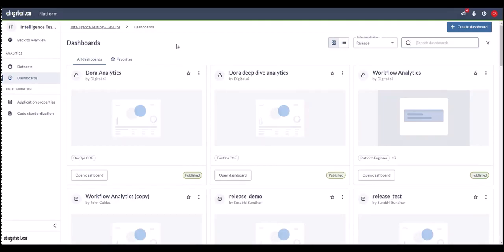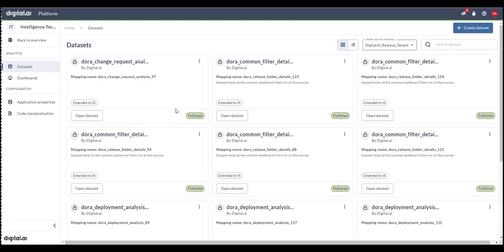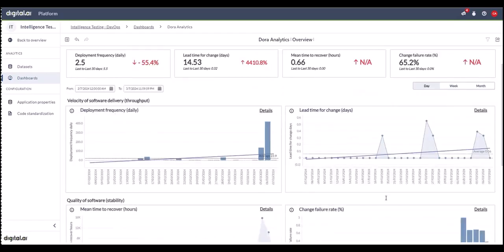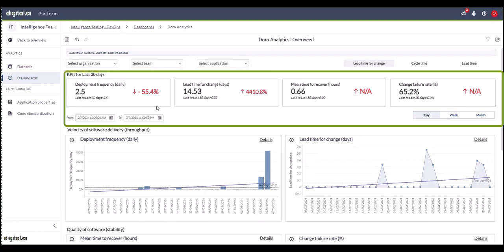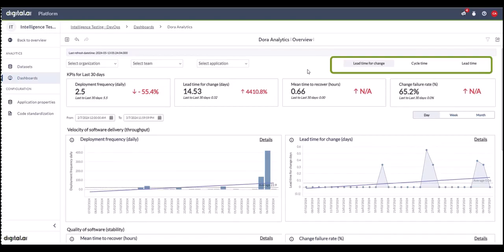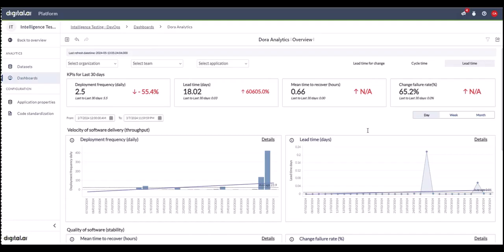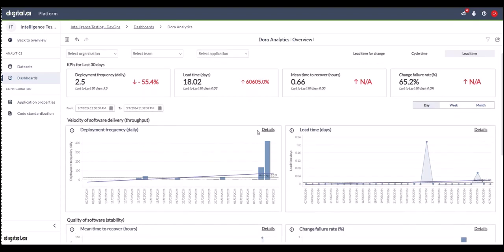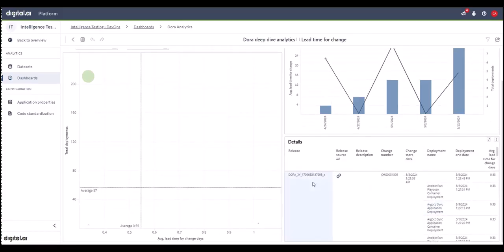Erawan Platform Release Product Demo | Release & Deploy | DORA Analytics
This demo shows how to compare metrics against standards with configurable lead time calculations, frequency tracking, and deep dive capabilities, optimizing DevOps and driving continuous improvement.